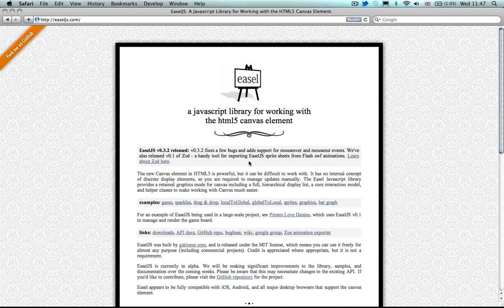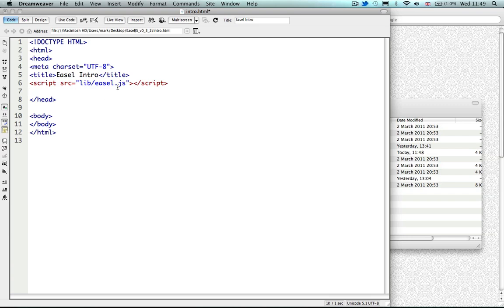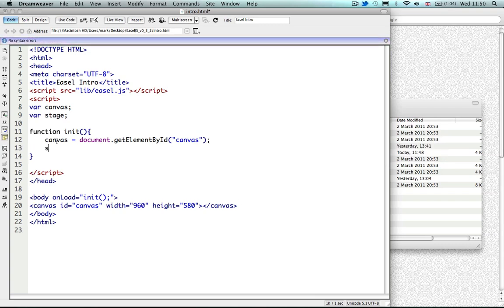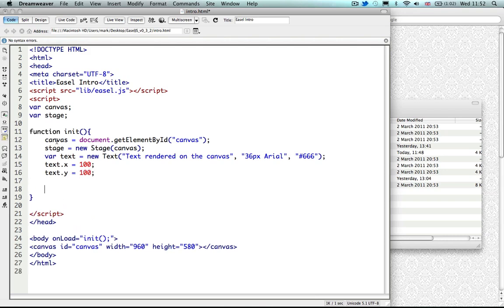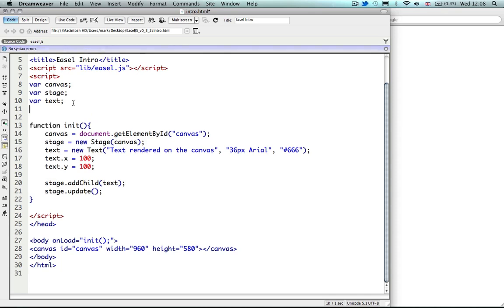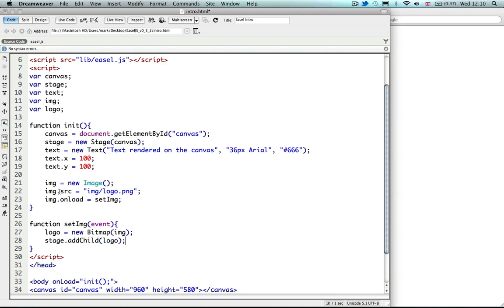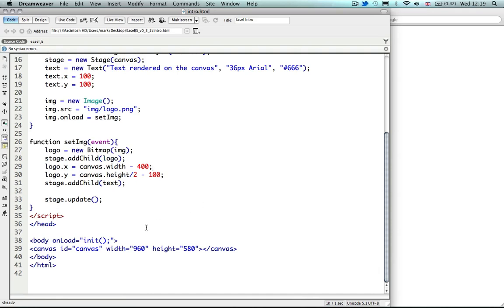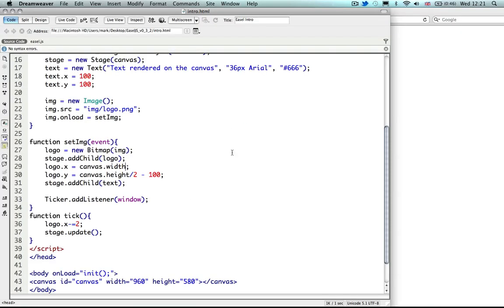1 Getting Started with EaselJS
A simple video introduction to getting started with EaselJS for HTML5 Canvas element